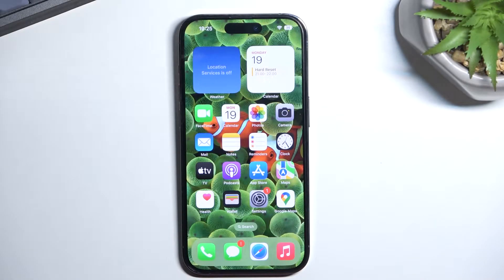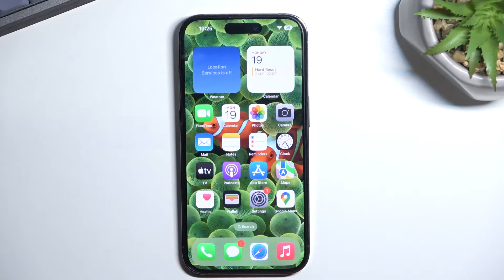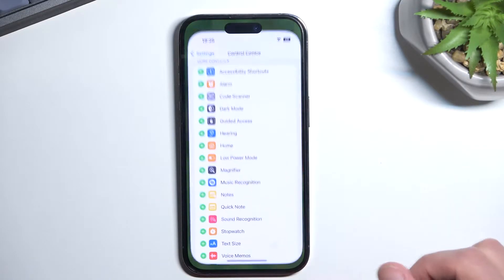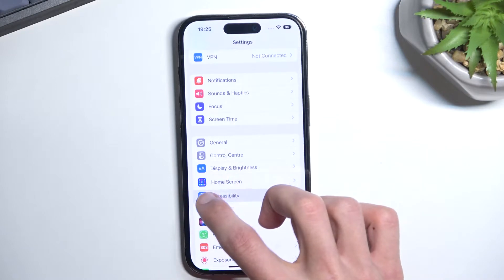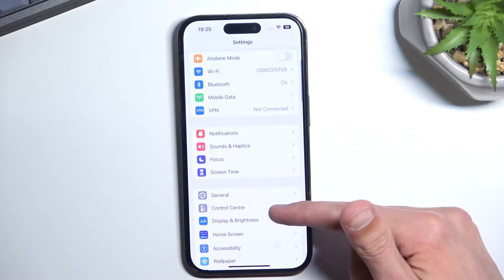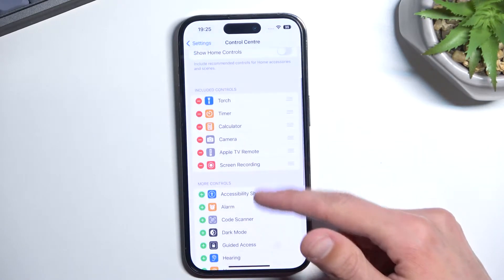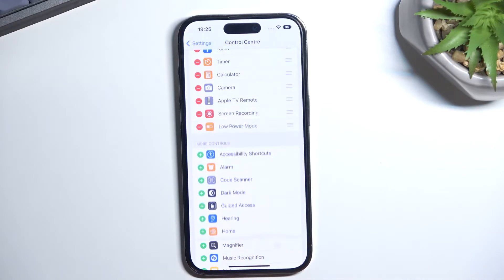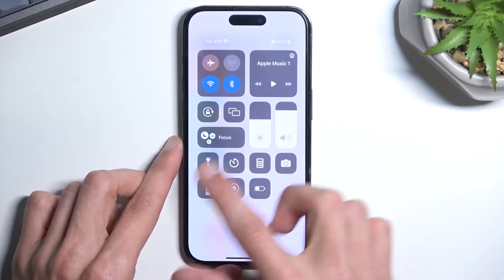How to Turn On / Off Power Saving Mode on iPhone 14 Pro | Use Low Power Mode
iPhone 14 Pro Battery Saver:
In this video, our specialist is going to show multiple ways that you can choose in order to activate the low power modeon your iPhone 14 Pro smartphone. Therefore, if you would like to learn how to turn on the battery saver on the iPhone 14 Pro, we encourage you to watch this video. Use this battery saver trick to extend iPhone 14 Pro battery work time.

How to enable the battery saver on iPhone 14 Pro? How to activate the power saving mode on iPhone 14 Pro? How to turn on low power mode on iPhone 14 Pro? How to configure the battery settings on iPhone 14 Pro? How to manage the battery options on iPhone 14 Pro?